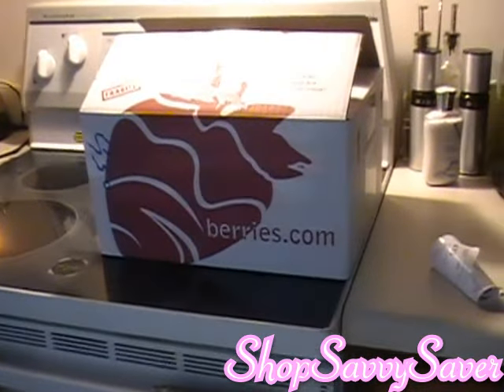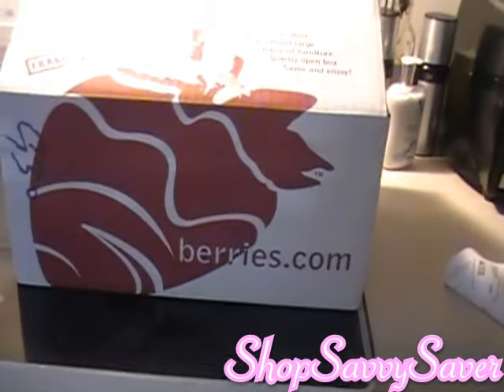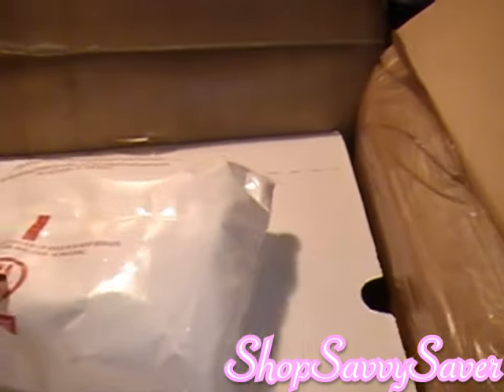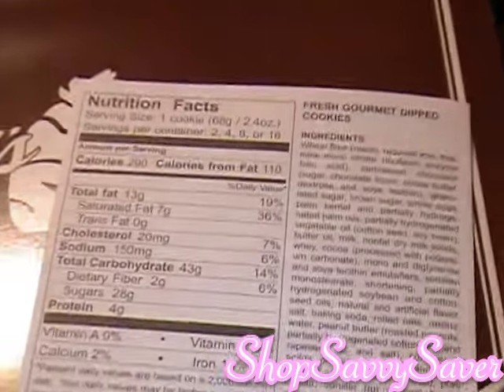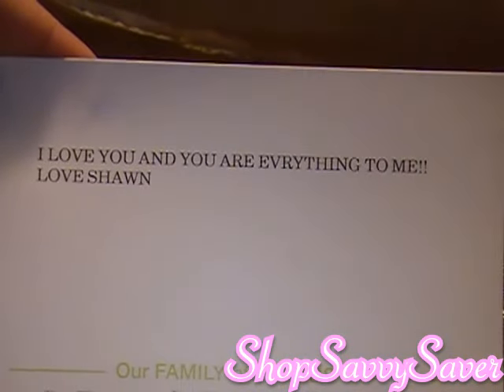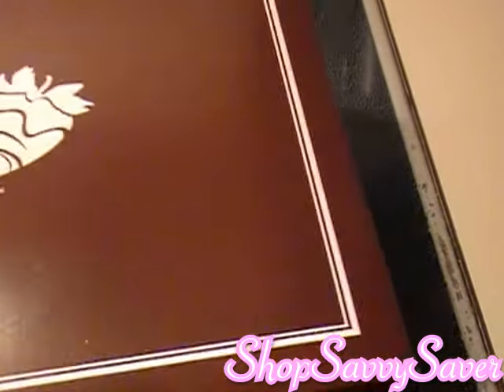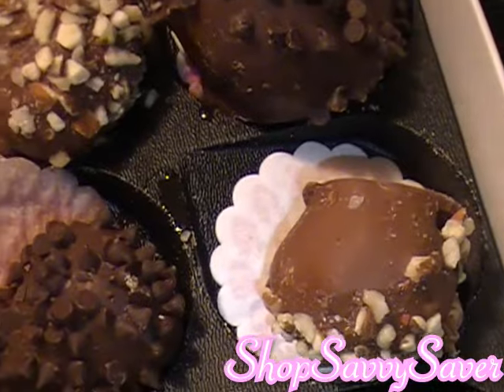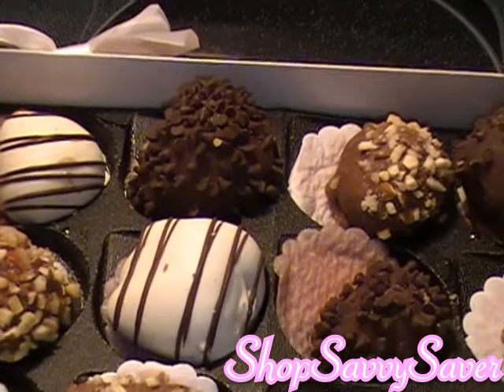Shari's Berries Review/ Unboxing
A Review a Shari's Berries. These were sent to me from my husband for Valentines Day. However this would be a treat any day of the year. The berries are huge, and ripe. Amazing !!!
The website is Berries.com so feel free to go and check them out.
I was not payed for this review all opinions are my own.